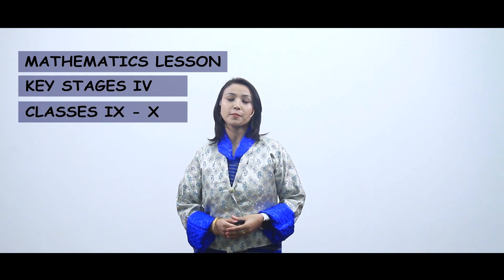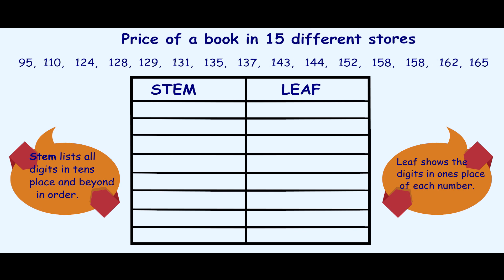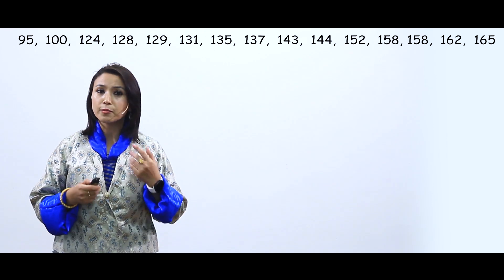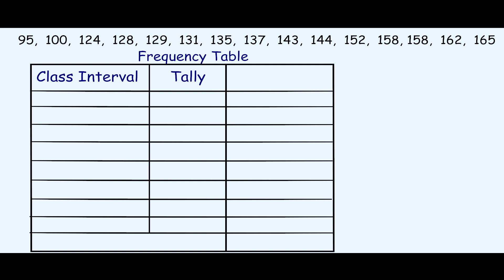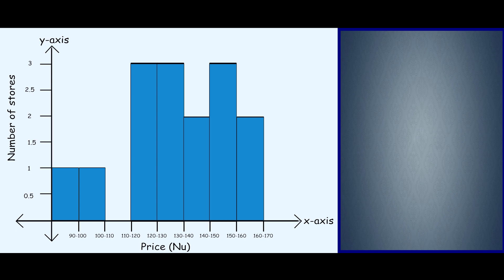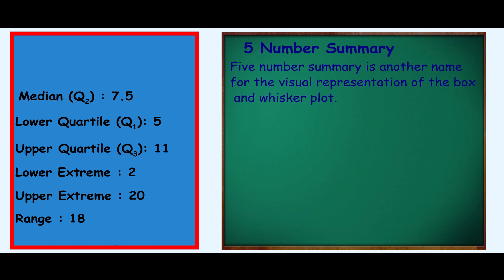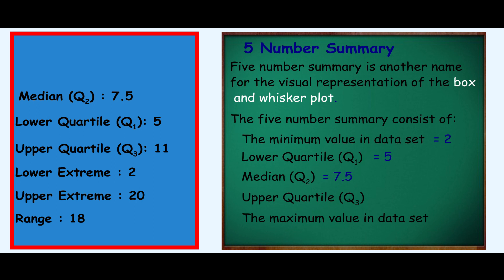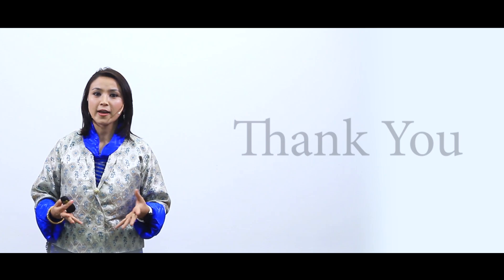Mathematics Key Stage 4 : Data Involving One Variable